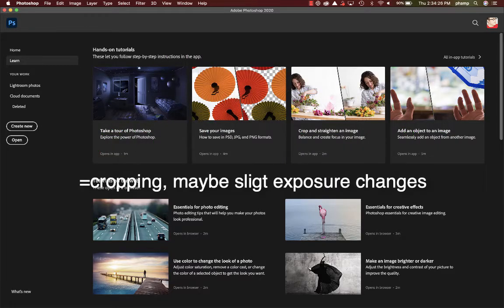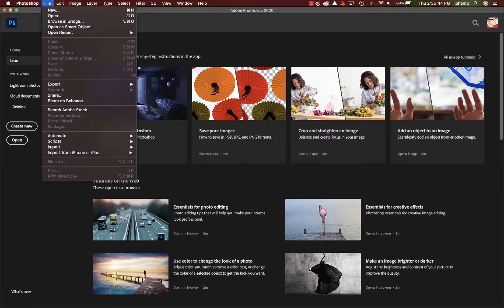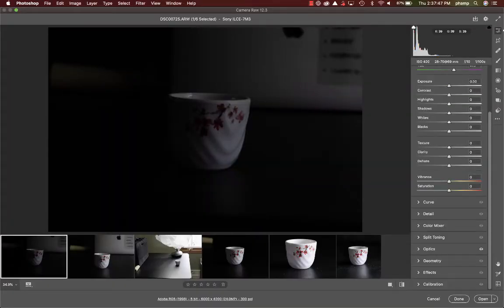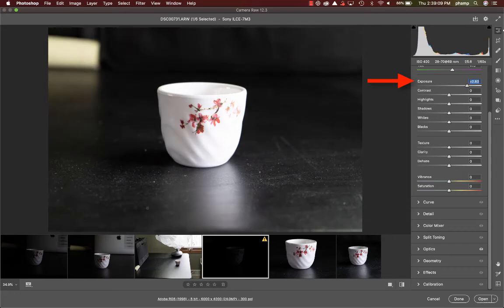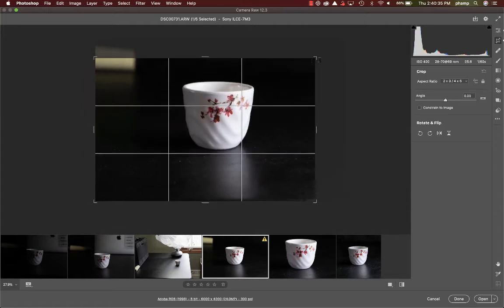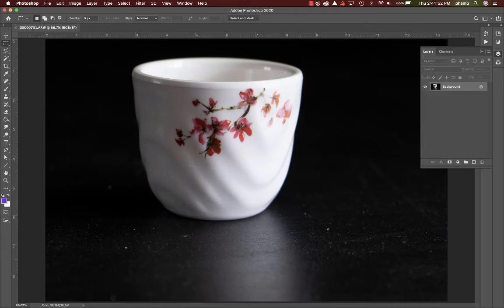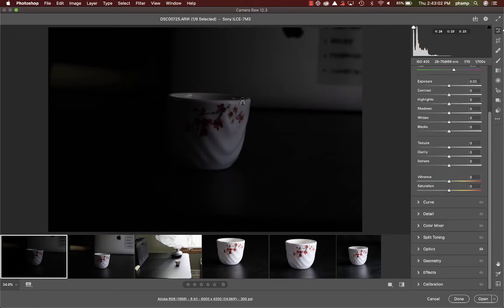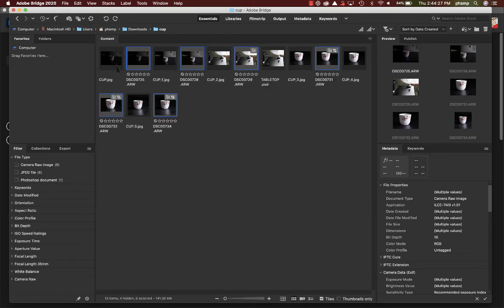Adobe Bridge and ACR use for unit1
For the PHOTOGRAPHY unit, we want to focus primarily on making good pictures in the camera! So we won't do a lot of post-processing. We will, however, allow some exposure changes [less that a stop], and some cropping. Ideally, even these are best done when shooting.
Our primary focus is getting images from the camera to the computer, and then converting RAW to JPG for uploading to FLICKr.

Some students will only use BRIDGE this unit.
Others will use BRIDGE and ACR.
A handful may even use BRIDGE, ACR, and PHOTOSHOP.